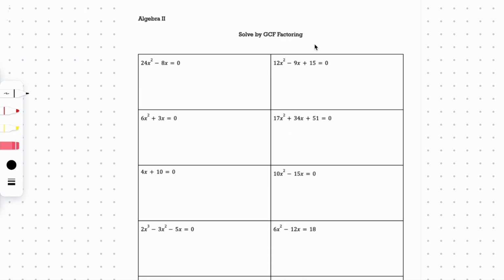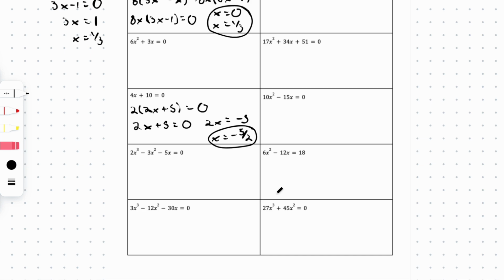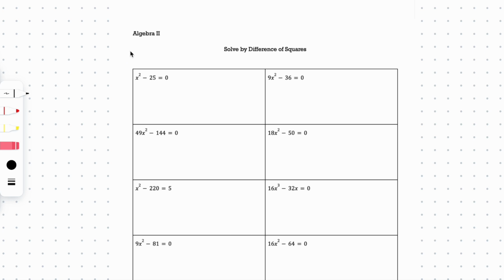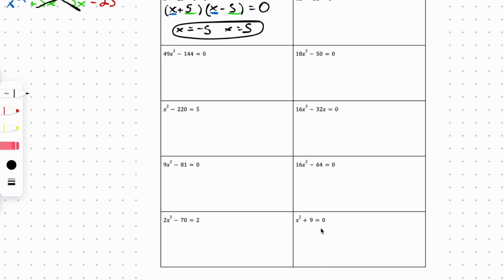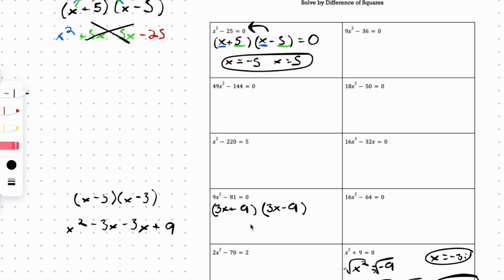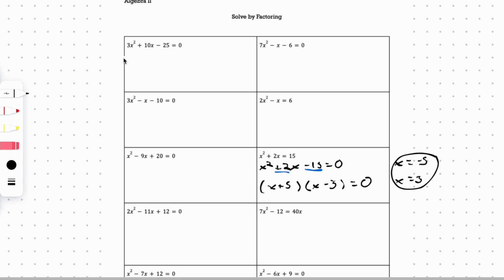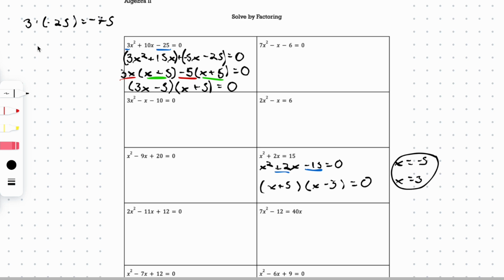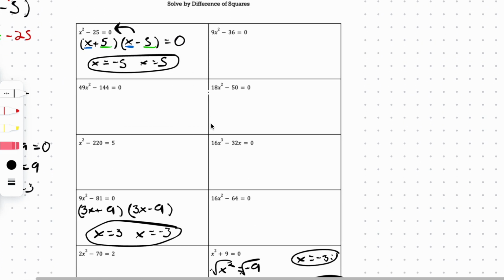Factoring Quadratics Worksheet - Algebra 2